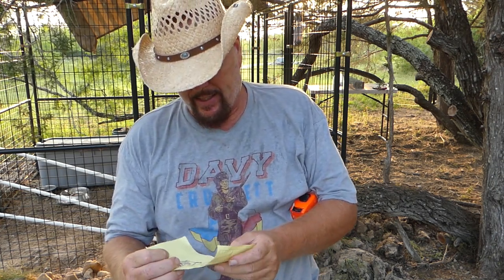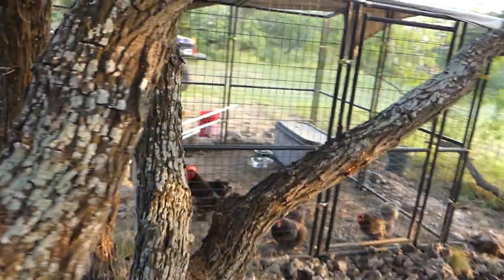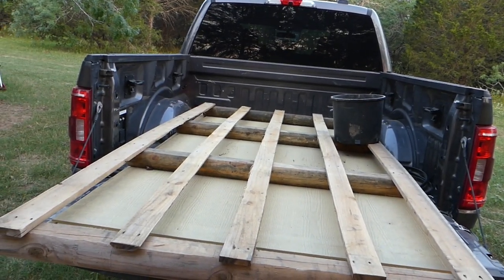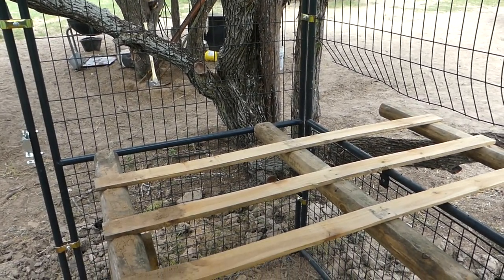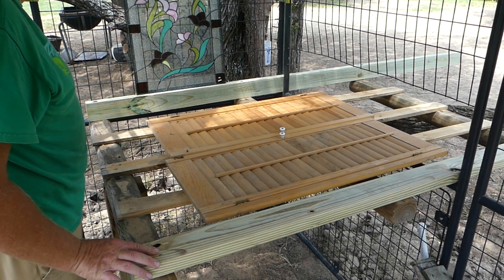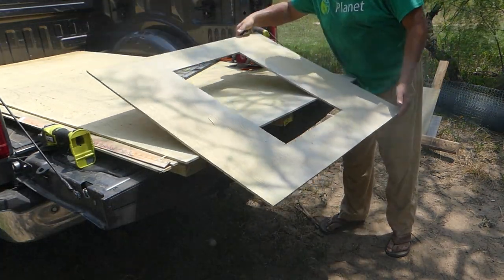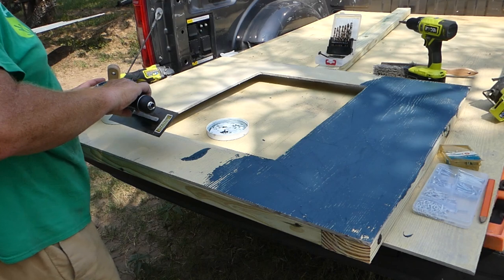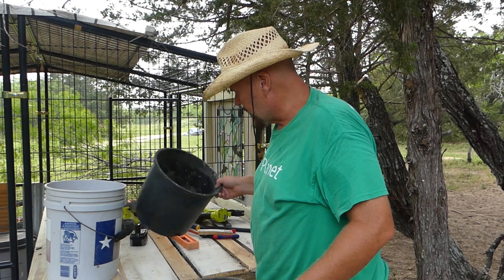FOREVER CHICKEN COOP build. SAVE MONEY and build to last with cement board and treated lumber. Day 1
I've owned a couple of Tractor Supply chicken coops - as well as a few Amazon equivalents. And to be honest, they just fall apart after a season.

They are more convenient, sure, but for the price I can custom build a deluxe chicken coop of cement board and treated lumber.

Watch as I build on site a custom chicken coop measured to my chicken's butts.